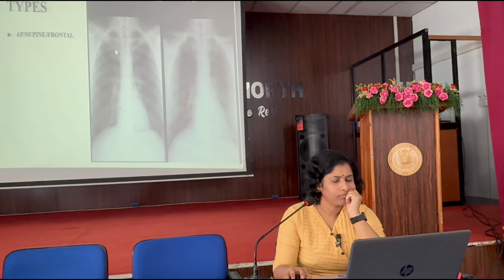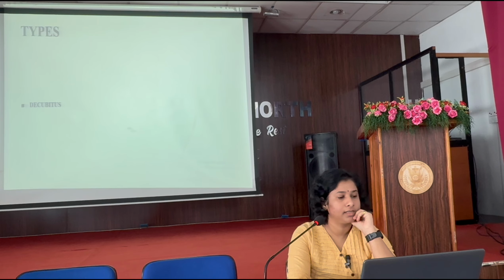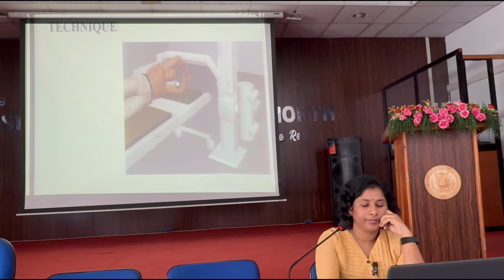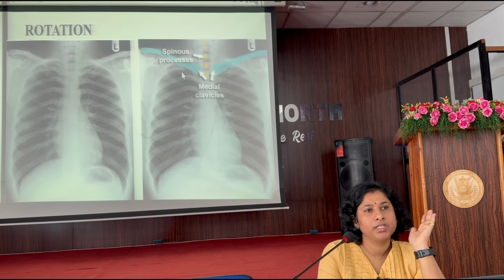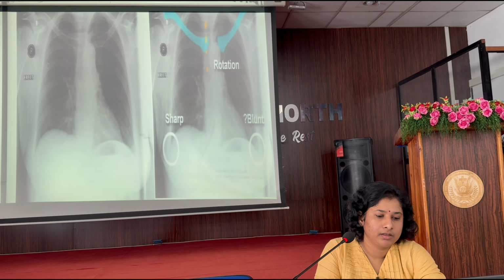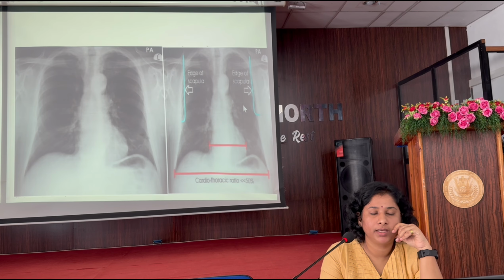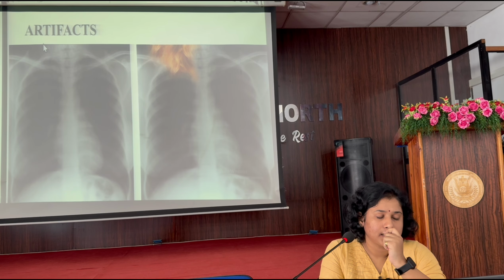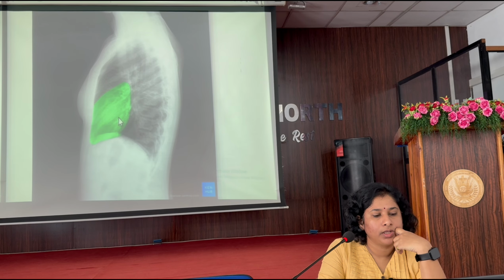FUNDAMENTALS CHEST XRAY